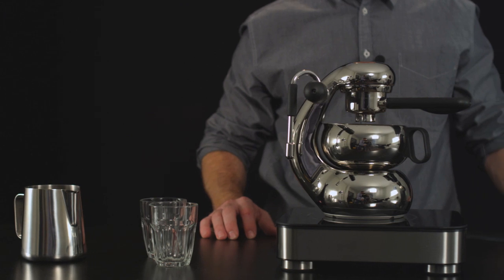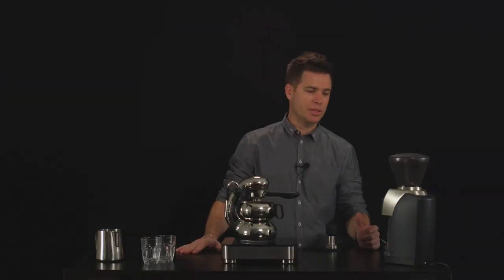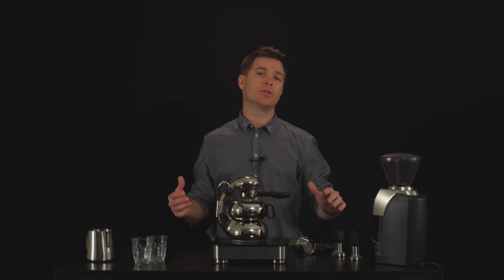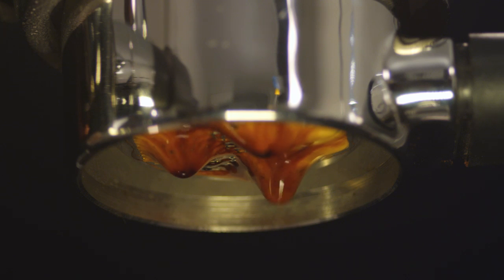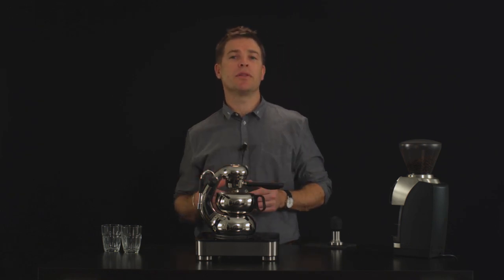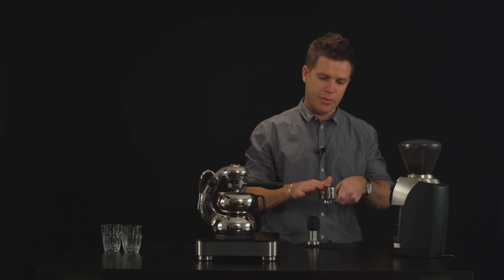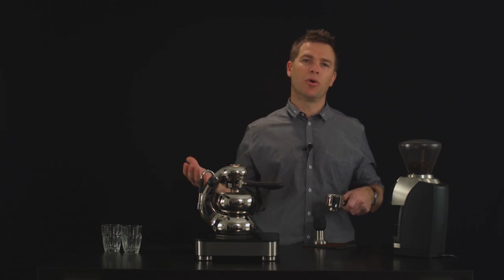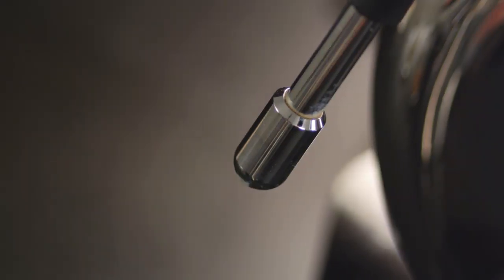OTTO Just Got Easier